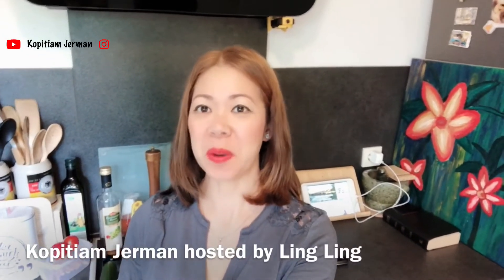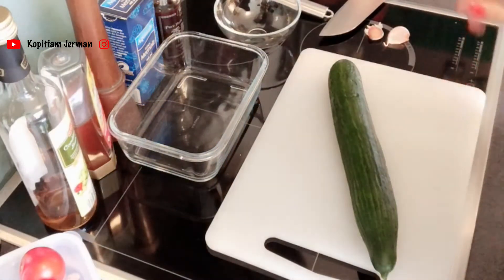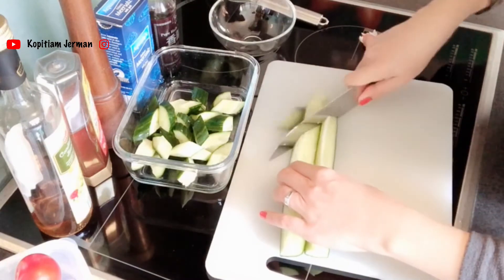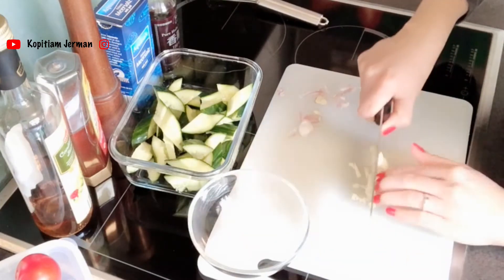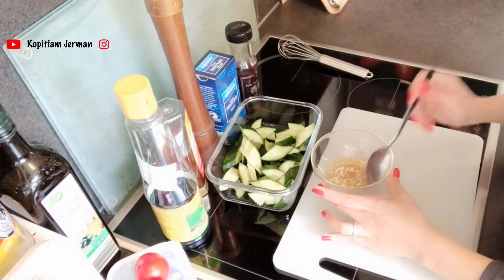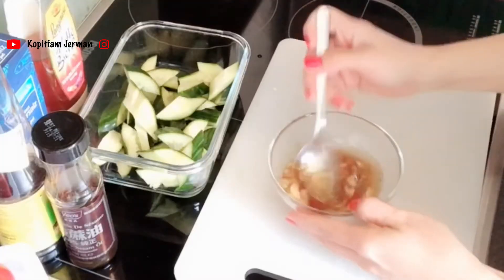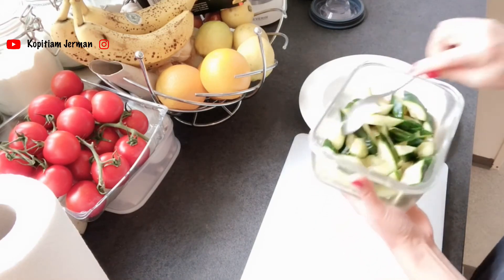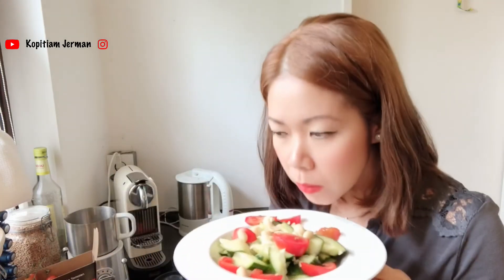SALAD KETIMUN SUPER DELISH (VEGAN)🌱 - Vegan Cucumber Salad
SALAD KETIMUN SUPER DELISH (VEGAN)🌱!RASANYA??? GILA❗️- JGN LUPA NONTON BAKMI LONCAT YAH

Smart people yang KRITIS dan CERIWIS,

Ling Ling mau share resep salad gampang, enak dan sehat buat teman2 yg vegan / vegetarian!
Semoga kalian suka 🥰🥰🥰

SHARE & SUBSBRICE TO channel Ling Ling di Kopitiam Jerman yah!

Video ini merupakan property dari @Kopitiam Jerman ☺️

Mwaaaaaaach LING LING 💋💋